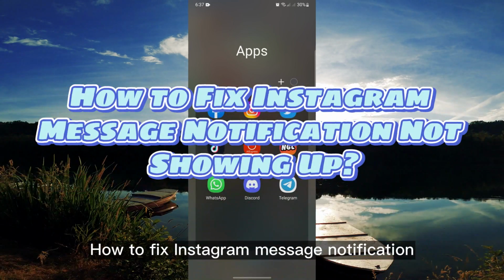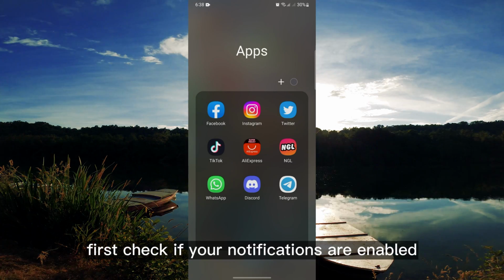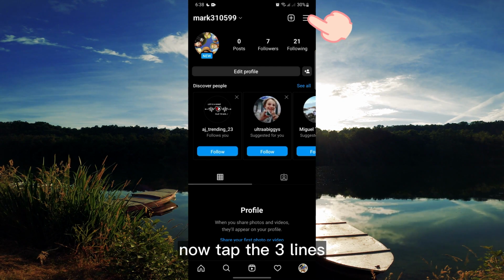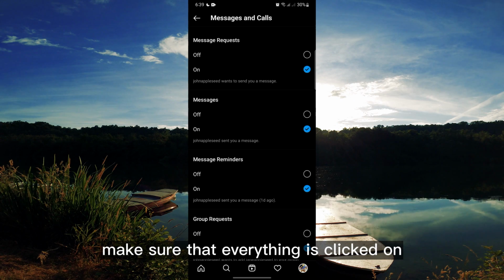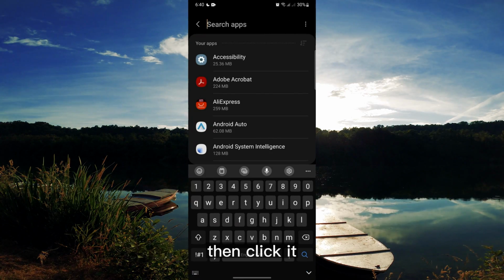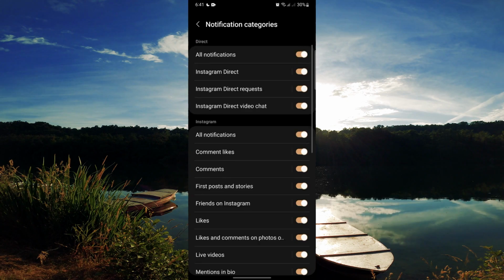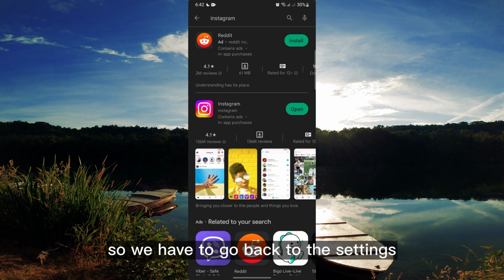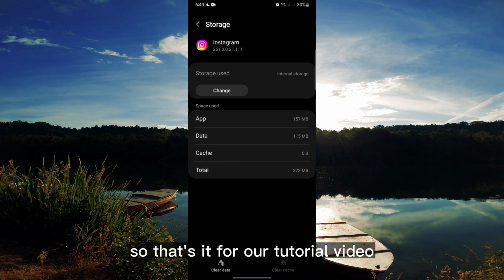How To Fix Instagram Message Problem | Instagram Messages Not Showing -Easy